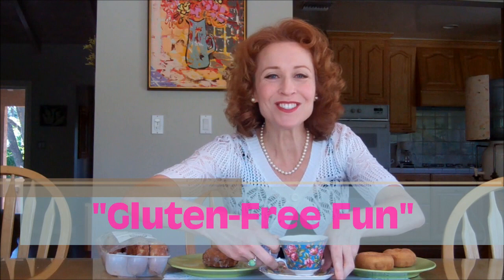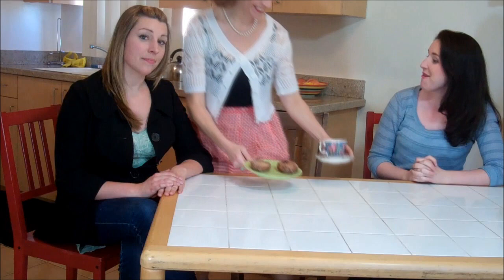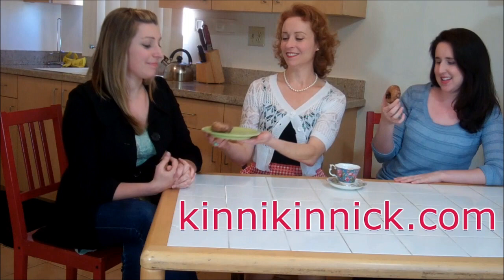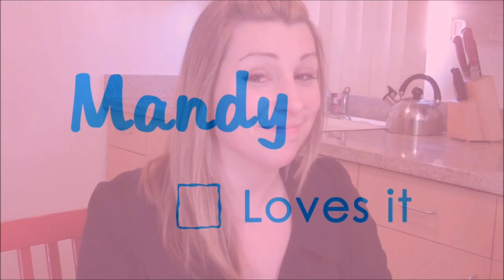Lunch Date with Kelly Lester: Gluten-Free Blueberry Glazed Donuts and Friends!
Lunch Date with Kelly Lester. Greta and Mandy!

Kelly Lester, CEO of EasyLunchboxes does a taste test between regular donuts and gluten free donuts in this episode.  We would also like to thank our gluten allergic testers, Greta McAnany and Mandy Wilson, for their reviews!

About Kinnikinnick Foods Inc.:

Based in Edmonton, Canada, Kinnikinnick Foods is North America's leading source of deliciously diverse baked goods products created for those maintaining a gluten, dairy and/or nut-free diet, as well as for mainstream consumers looking for healthier food alternatives. Kinnikinnick runs the largest dedicated gluten-free and nut free bakery in North America, thus ensuring that its retail and foodservice customers enjoy the most variety of uncontaminated, risk-free food products available today.  Kinnikinnick Foods recently won Every Day with Rachael Ray's March 2011 gluten-free baking mix taste test in the pancake and waffle mix category.

Kinnikinnick makes a variety of other gluten-free baking mixes, along with pre-made, gluten-free, frozen Original and Cinnamon and Brown Sugar Homestyle Waffles.  In addition to being gluten-free and nut-free, almost all of Kinnikinnick's products are also dairy-free making their product offerings ideal for consumers with special dietary needs. The company maintains an unwavering commitment to superior taste and product innovation and has also earned a stellar reputation among consumers by adhering to exceptionally strict manufacturing practices

"Gluten Free has never tasted so good" ...

Kelly Lester is the host of the musical web series "Let's Do Lunch!" featuring celebrity guests and her eco-friendly lunchbox system.

About Easy Lunchboxes:

The Best Lunchbox System You Will Find!

EasyLunchbox SystemPack waste-free lunch boxes fast with our single-lid, 3-compartment, bento-style plastic food containers. Affordable lunch box containers and cooler bags for work or school lunches. This is the best lunchbox system to turn your kids lunch ideas into school lunches they can't resist, or make your own healthy meal ideas a snap to pack for work. My EasyLunchbox System pairs food-safe reusable lunch containers with roomy cooler bags. It's the green, sack lunch alternative — sized just right for kids and adults. Our lunch boxes allow you to pack lunches quickly, using your own healthy lunch recipes. EasyLunchboxes.com was born out of my response to disturbingly unhealthy school lunch programs. I resolved to send my kids to school with nutritious meals, using little to no wasteful packaging. I like to spend as little time as possible in the kitchen. I'm all about fresh, healthy and FAST.

A Streamlined Solution for Packing Lunch Boxes:

I created the EasyLunchbox container — a terrific Bento box alternative; easier and better, as there's only one lid that fits securely on top of all 3 compartments. Even if you have a house full of picky eaters with individualized lunch menus or dietary restrictions, the different-colored lids make it easy to keep track of who gets what.

Our Lunch Boxes are Eco-Friendly:

They're BPA-free, SAFE and environmentally friendly, too! You'll find it easy to 'go green' by using EasyLunchboxes for a waste-free lunch. In my house, we keep a few sets of Easy Lunch Boxes. This way, I pack lunches for my family in one set of containers, while the other lunchboxes are in the dishwasher! Easy! No more messy (and environmentally unfriendly) plastic bags, good only for a single use. Easy Lunch Boxes accommodate different types of food, and our three compartment plastic food containers can hold a sandwich and two side dishes.

► Please feel free to embed, fave, & share!
Thank you to all our fans who have helped EasyLunchboxes grow! :-)